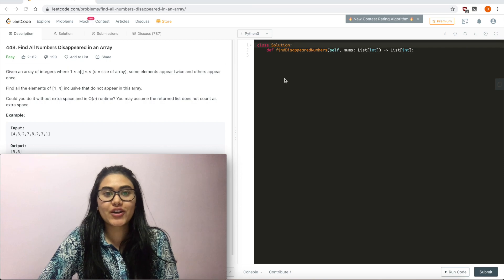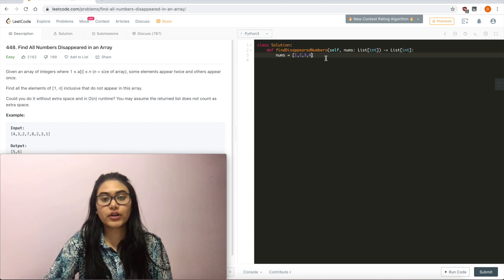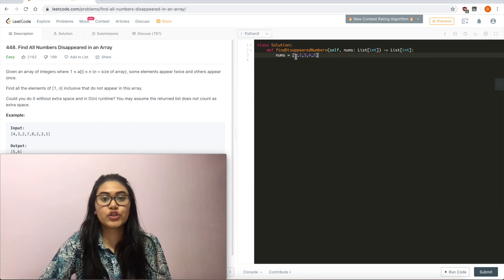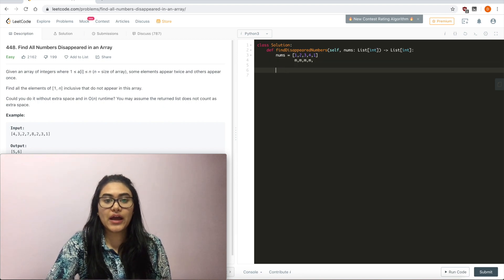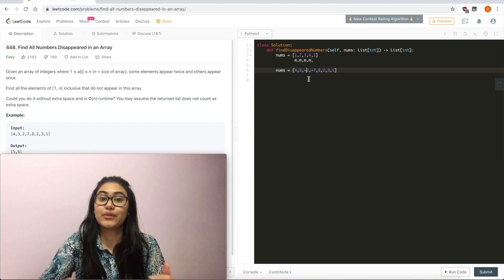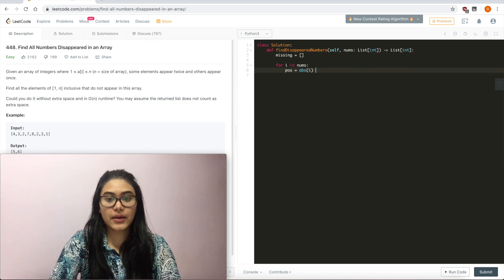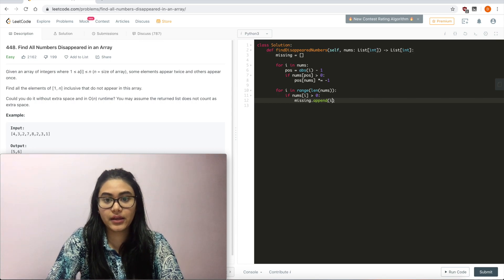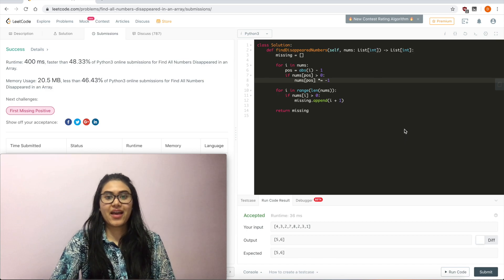Find All Numbers Disappeared in an Array - LeetCode 448 - Python [O(n) time and O(1) Space!]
Explaining how to solve Find All Numbers Disappeared in an Array in Python  - LeetCode 448!